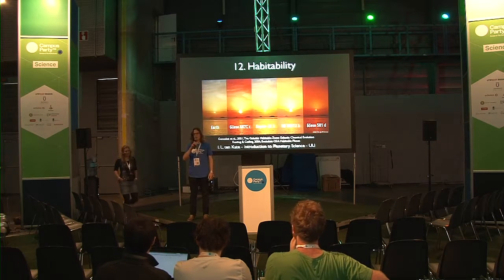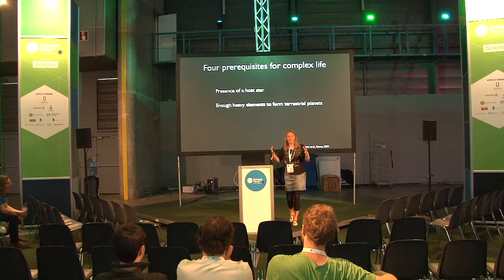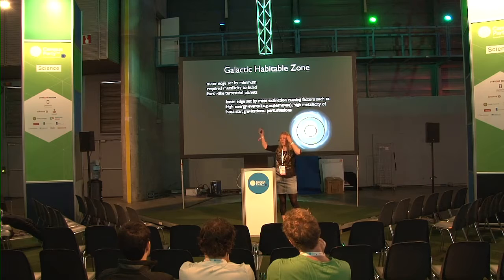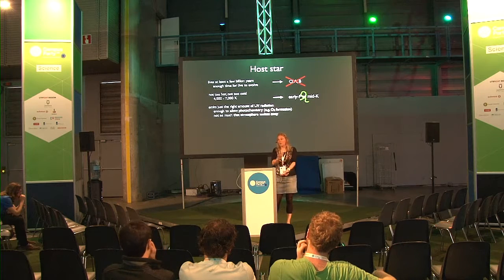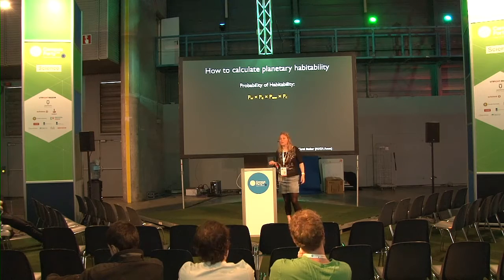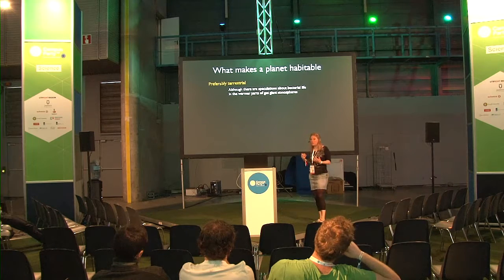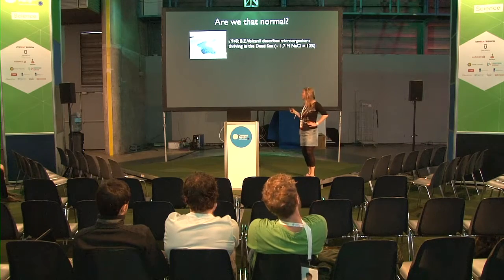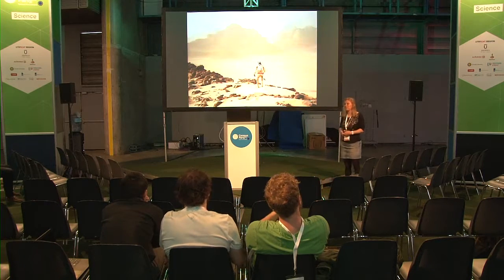CPEU4 - Science - Inge Loes Ten Kate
The search for extraterrestrial life and human exploration are two key areas that define future space missions. In both areas it is crucial to understand the planetary environment. Future life-detection missions would aim to search for (remnants of) microbial life. Microbial extraterrestrial life, however, may require a completely different environment than a human outpost. Microbes are resistant to a much wider range of conditions than humans. Studying microbes in all their habitats ranging from "normal" to "extreme" helps us to put constraints on planetary microbial habitability. "Normal" conditions, here, mean normal to us humans. These conditions define the constraints for human missions. In this case, however, the question will be: how do we design a mission that will keep humans safe from the conditions at the outpost. This presentation will teach you the basics of planetary habitability to get a feel for what is possible and what not for a future spacefaring generation.